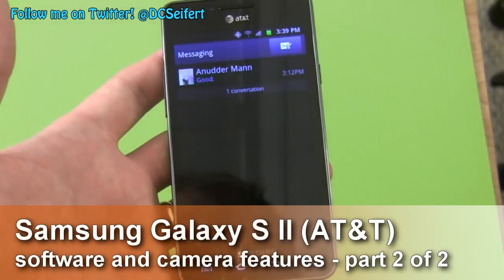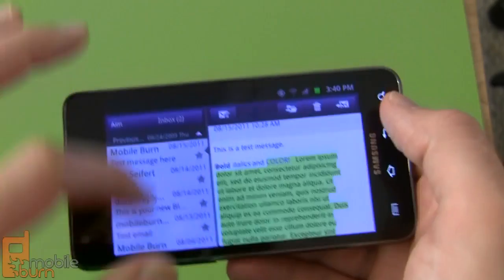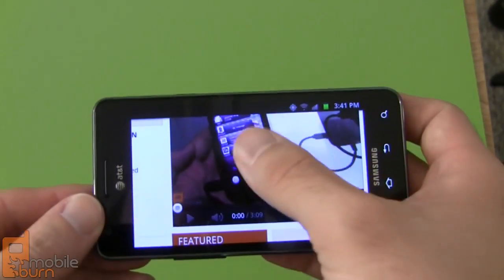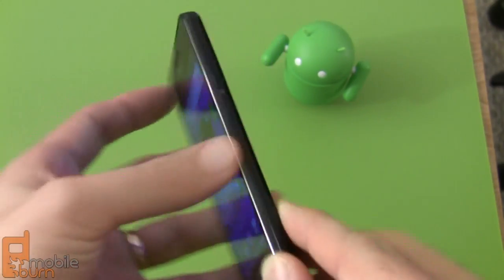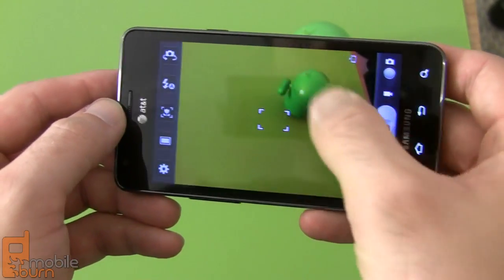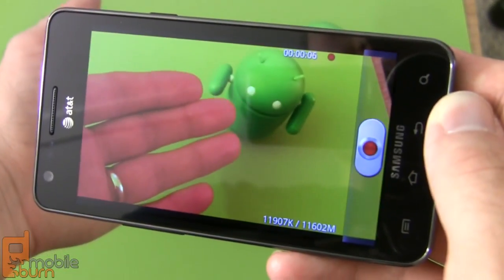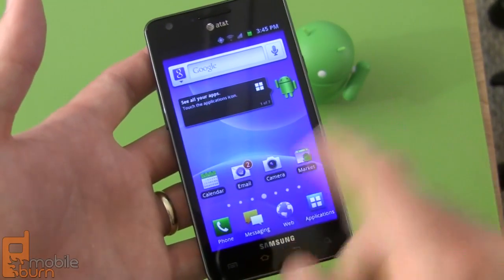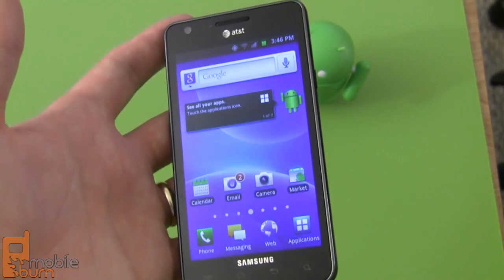Samsung Galaxy S II (AT&T) hardware and software video tour - part 2 of 2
MobileBurn.com - AT&T is the second major carrier in the U.S. to release a version of the Samsung Galaxy S II smartphone, following Sprint and its Galaxy S II Epic 4G Touch. AT&T's version is much more faithful to the original, global edition than Sprint's is, as it features the same 4.3-inch, WVGA (480 x 800 pixel) resolution Super AMOLED display and square corners as the global model. It is powered by the same 1.2GHz dual-core Samsung Exynos processor as the others, and features 1GB of RAM and 16GB of internal storage. The AT&T Galaxy S II has the same 8 megapixel camera with autofocus and flash, as well as the same 2 megapixel front-facing camera.  The rear camera will record 1080p HD video. Like the others, AT&T's model runs Android 2.3 Gingerbread and Samsung's TouchWiz 4 interface, though there are some minor differences between it and the version of TouchWiz on the Sprint model. AT&T will be releasing the Galaxy S II on October 2 for $199.99 with a new two-year contract.